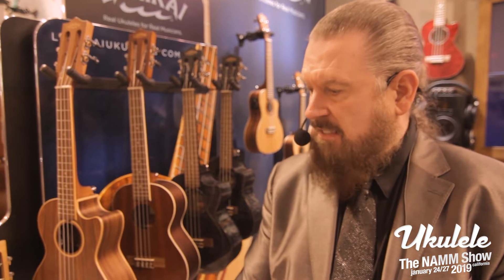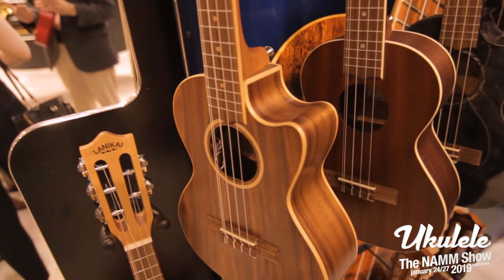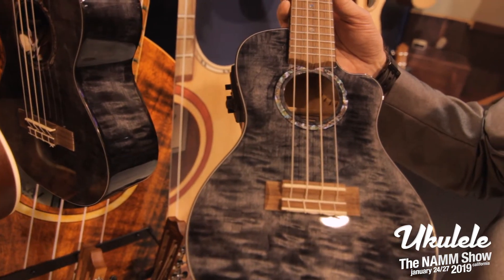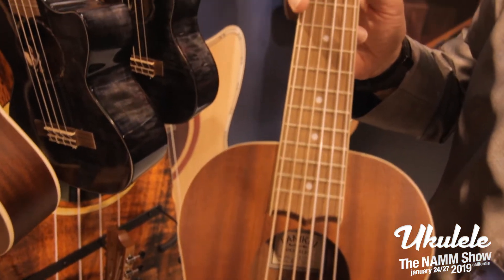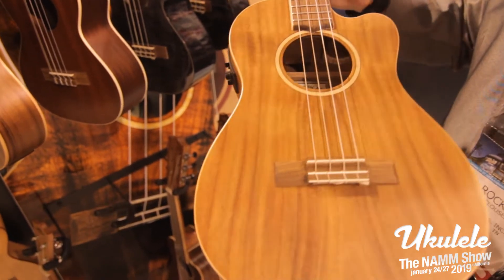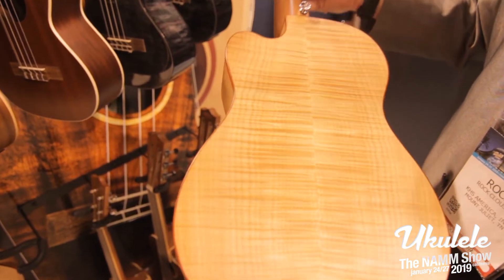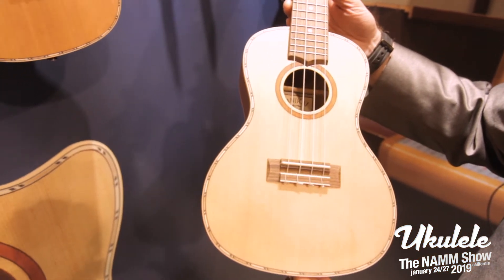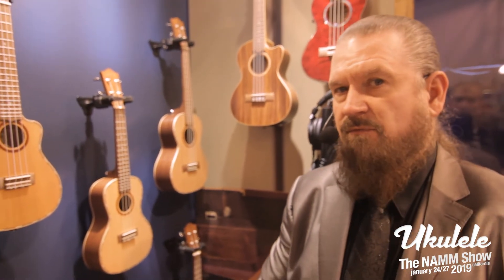NAMM 2019: Lanikai Shows off New 5-String Ukuleles & More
Lanikai's Rock Clouser takes us through the company's new line of ukuleles at the 2019 NAMM Show in Anaheim, California.

First up, 5-string models debut across a number of lines. These ukes with low- and high-G strings, though Clouser designed them with the low G on the outside, the reverse order of how many other makers array them. It gives a slightly different sound than the typical 5-string.

New finishes show up in a few other series, seen here, with a new mahogany guitelele, a couple of cutaway baritone (with truss rods and electronics), and a new solid cedar top series with concerts and tenors available in acoustic and acoustic-electric versions.

Get more 2019 Winter NAMM coverage at UkuleleMag.com.